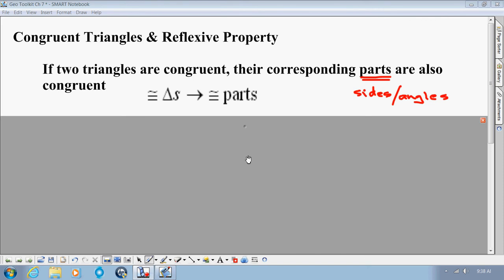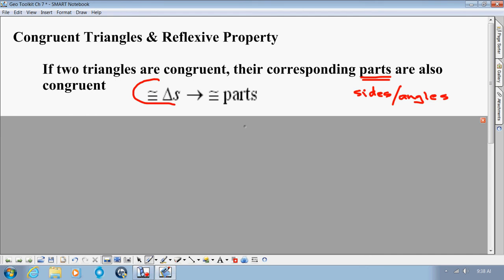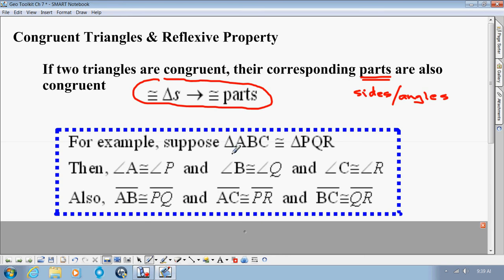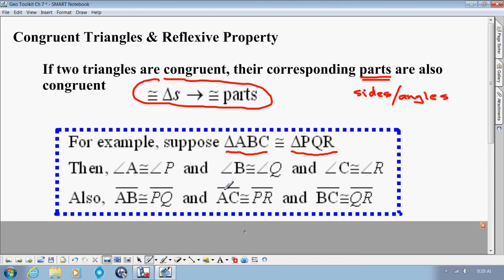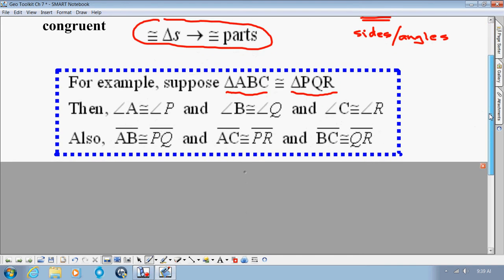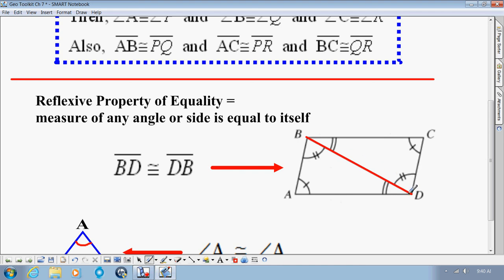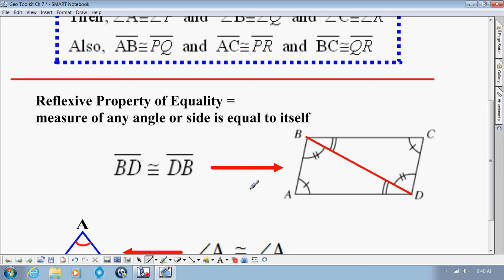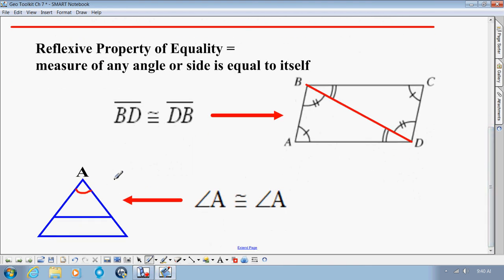Reflexive Property in Congruent Triangles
Definition of reflexive property of equality plus congruent triangles have congruent parts.